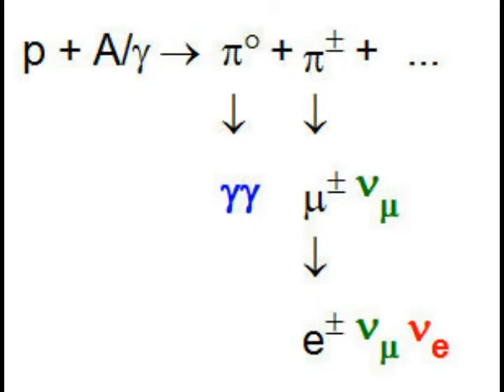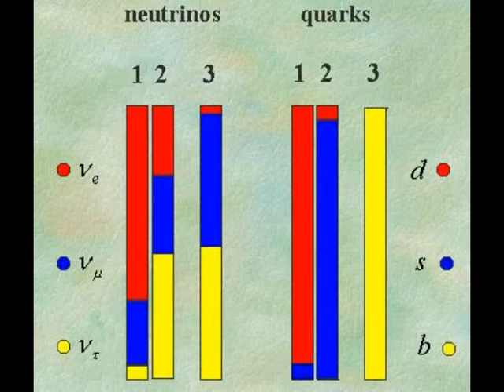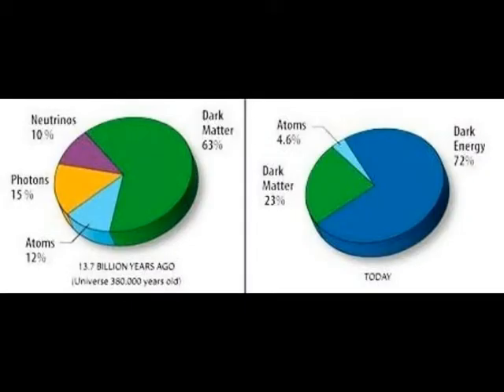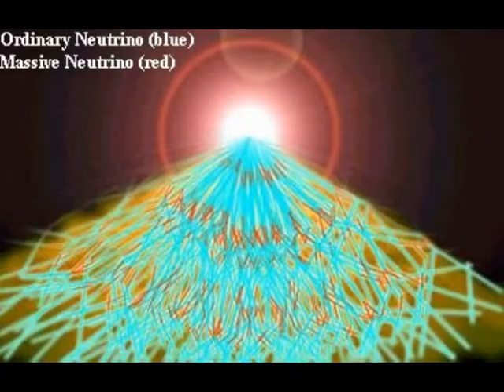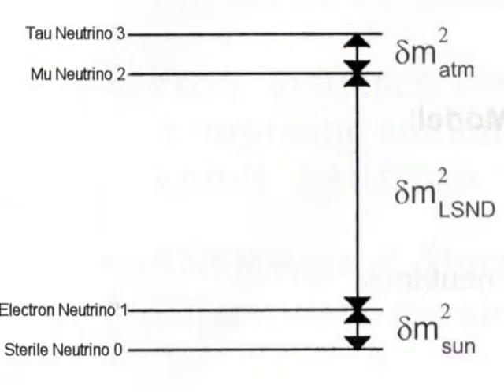Fast Neutrinos No Big Deal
so what?
Einstein Rules!